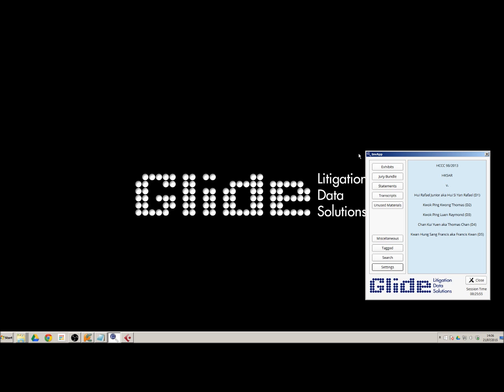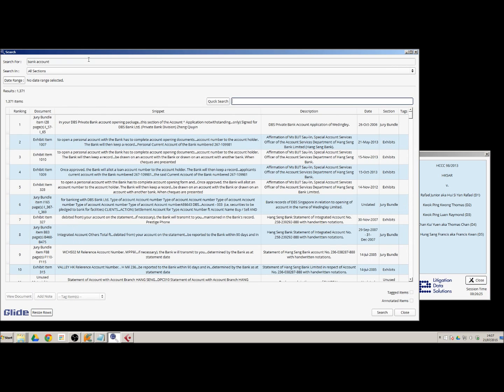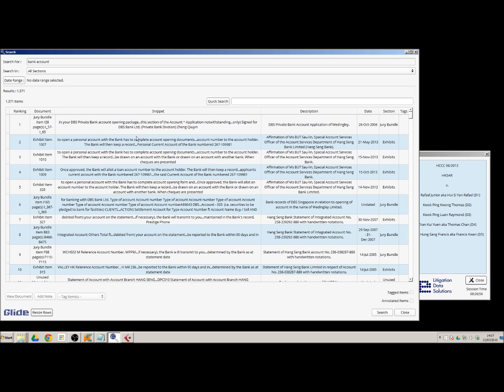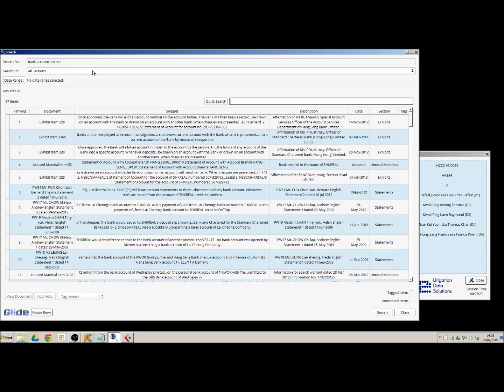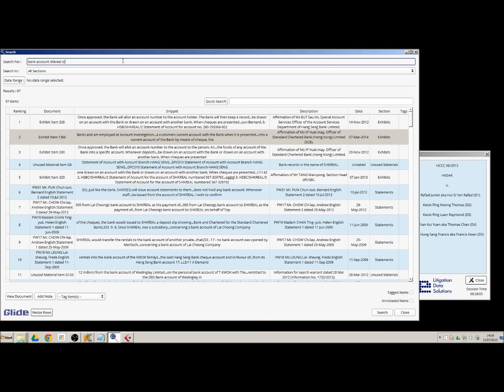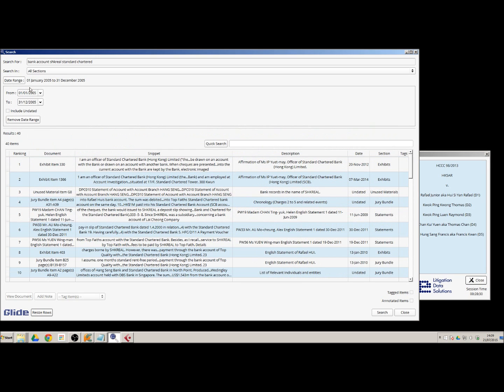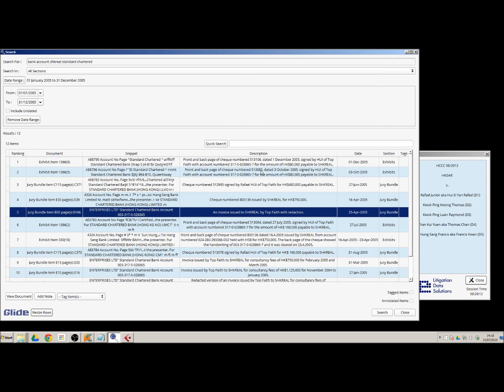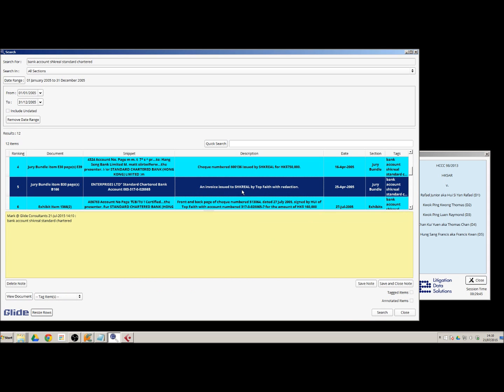InvApp Tutorial Video - Search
A demonstration of the InvApp's algorithmic search facility.